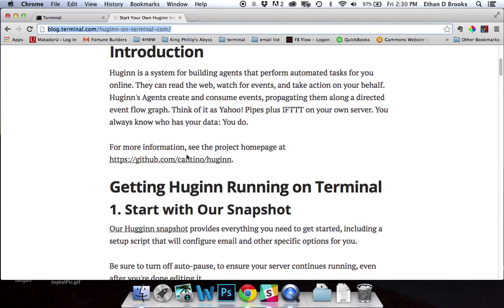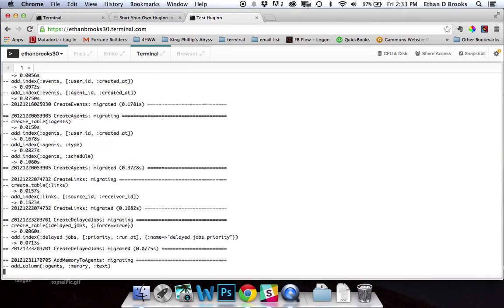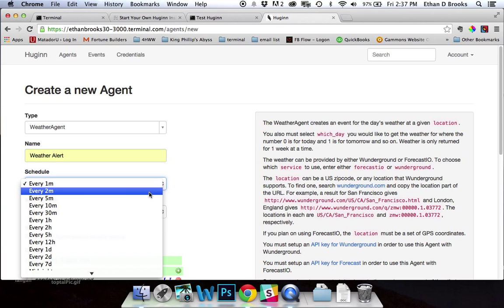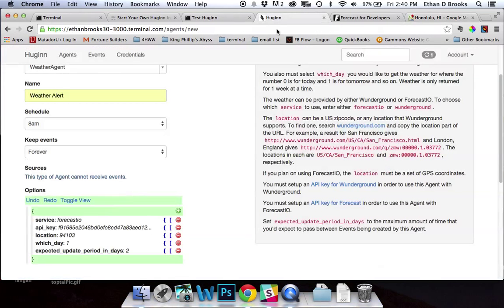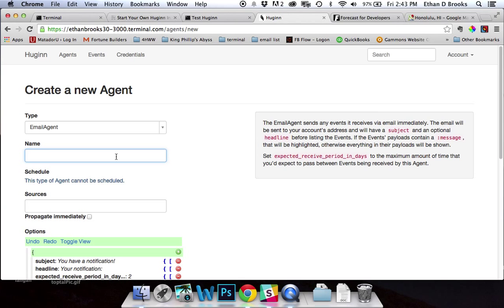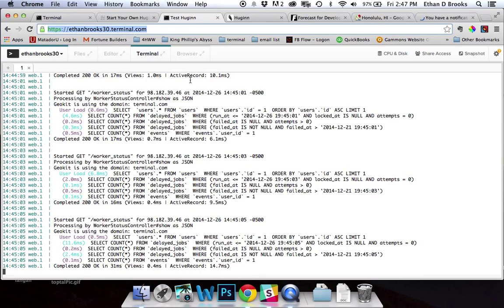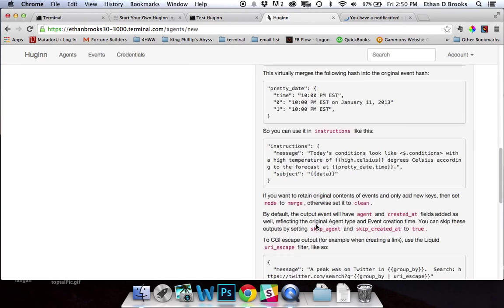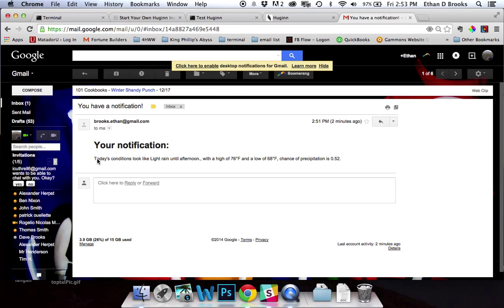Start Your Own Huginn Instance with Terminal.com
Huginn is an amazing little Open Source App that you can use to set up agents that pay attention to the internet and even take action on your behalf.